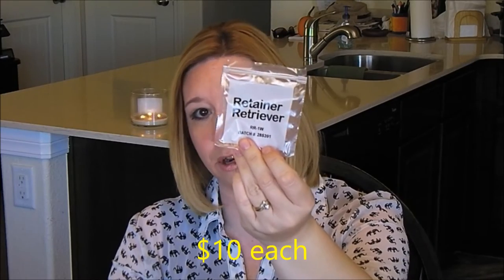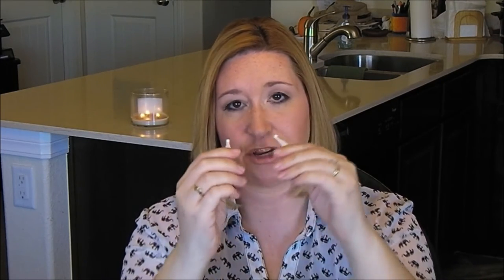INVISALIGN: Appointment #2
Hi! I am talking to you about my second appointment for Invisalign. At this appointment I got the attachments added and new trays given to me. Come hear how it went and how I am learning to deal with them.